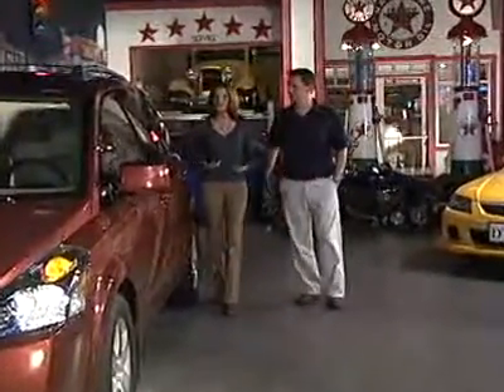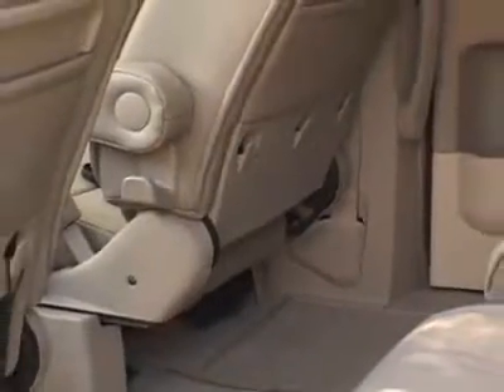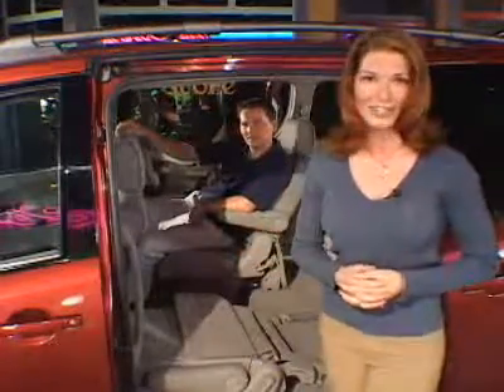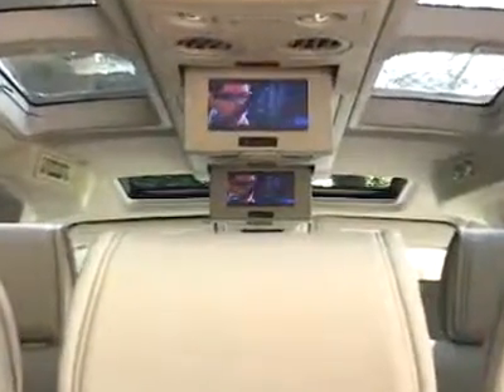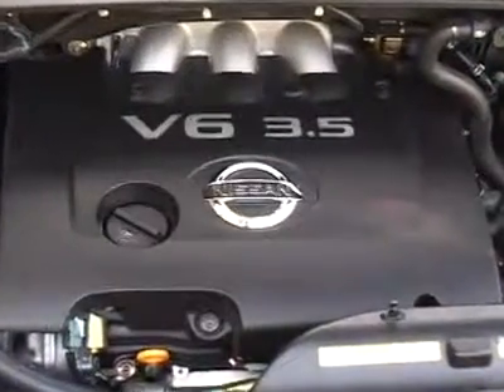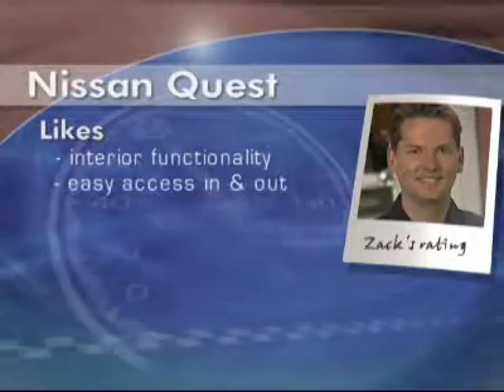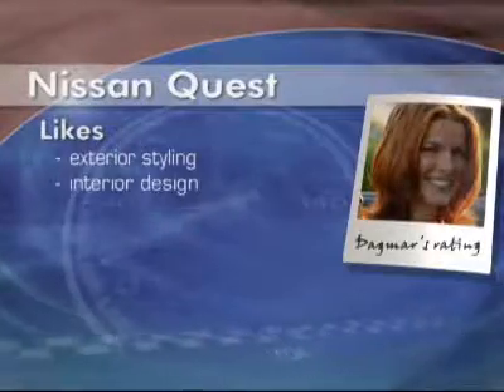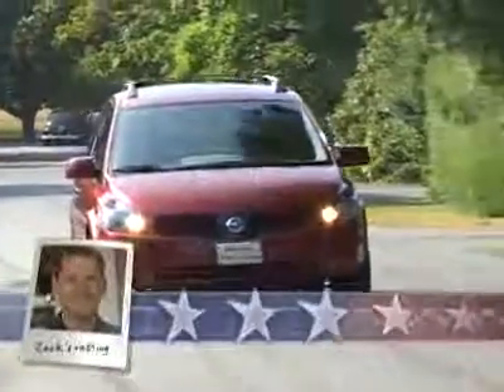101 HH 04 Quest